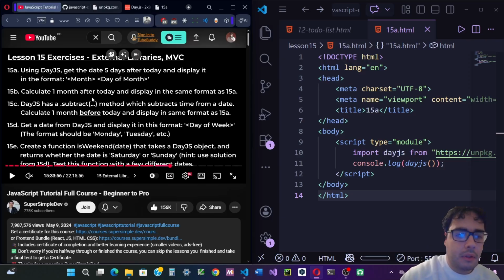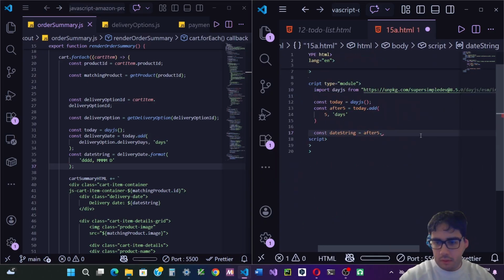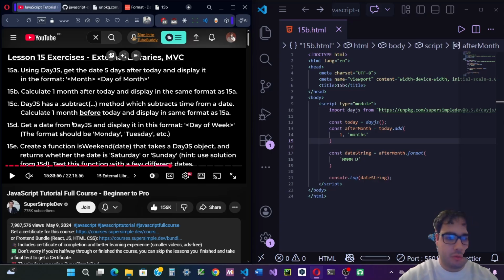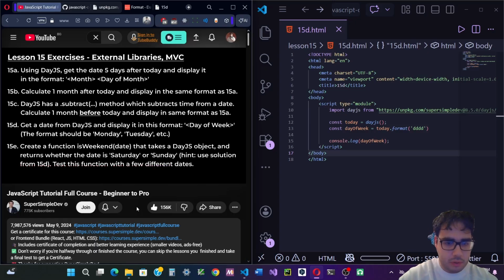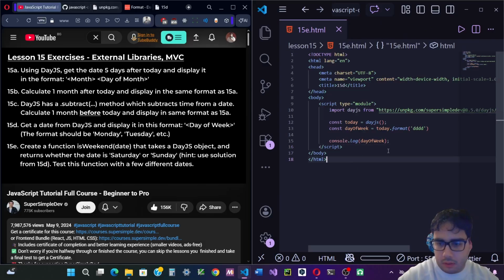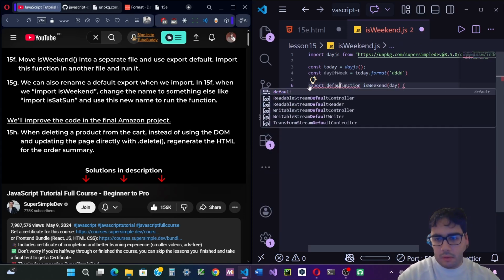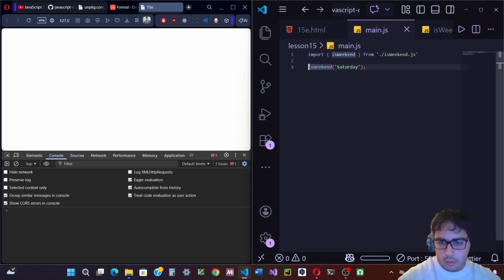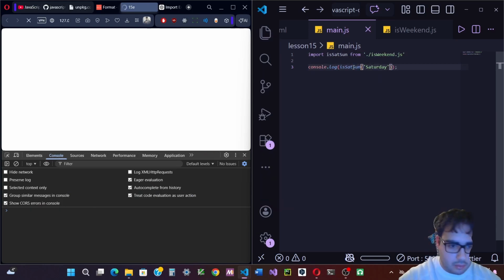Coding Every Day Day 14/100